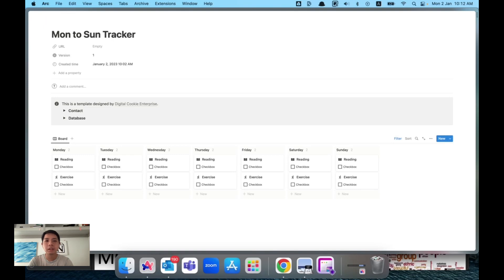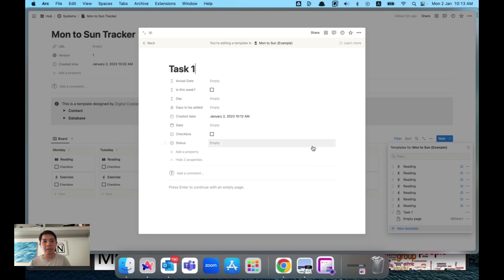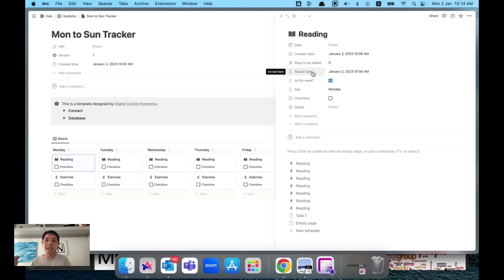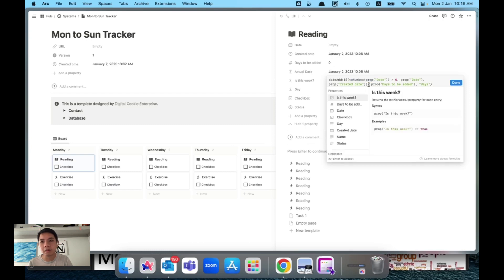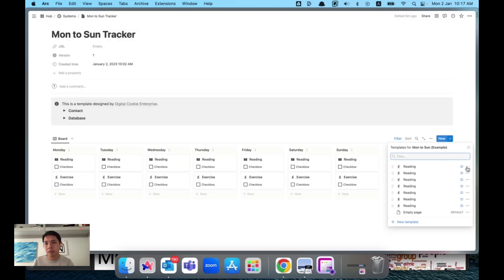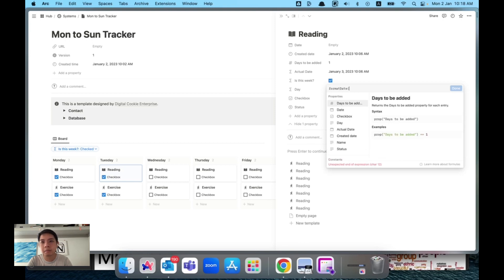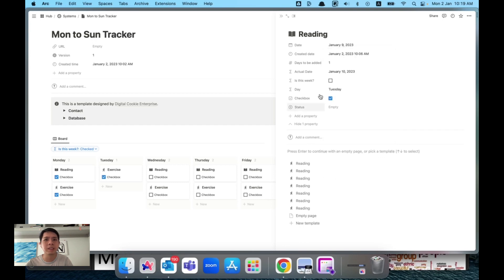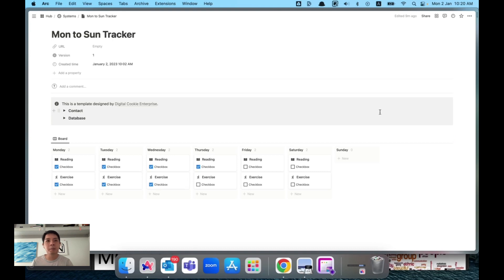Mon - Sun (Automatic Recurring Tasks)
Today I'm showing an automated way to create recurring tasks for the whole week so you get a bird's eye view of it.